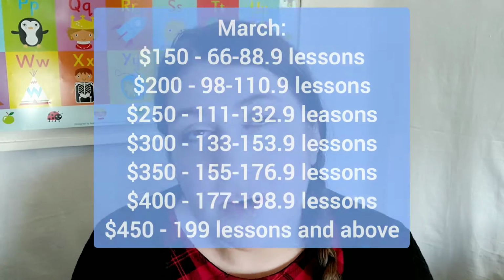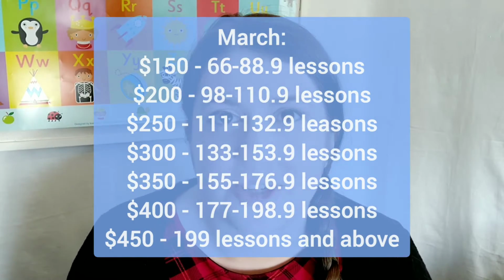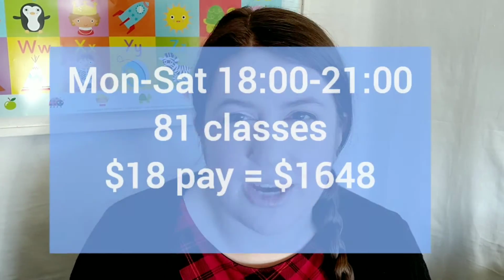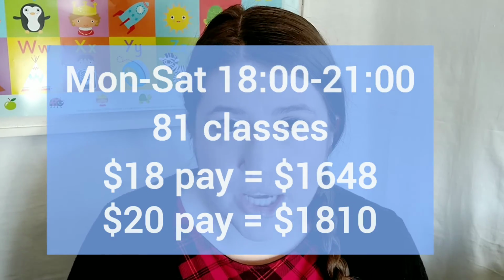How much can you earn with Whales English in 2021? $$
Hello everyone! This video is all about how much you can earn when working with Whales English part time. If you are searching for companies and are not sure where to start I would highly recommend Whales English. If you do choose to apply, I would love to be your personal mentor through the process. You've got this!

I will answer as many e-mails as I possibly can and will organise a time with all of my referrals to personally guide you through the process!

Basic Information: (0:00​)
Bonuses: (01:27)
Breakdown of potential earnings: (05:27)